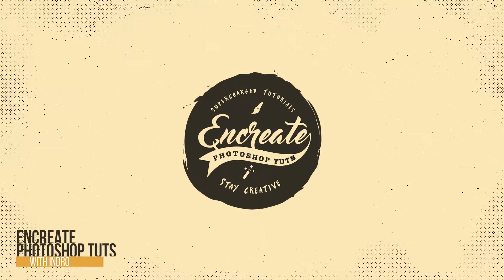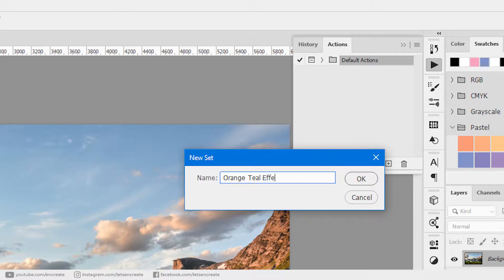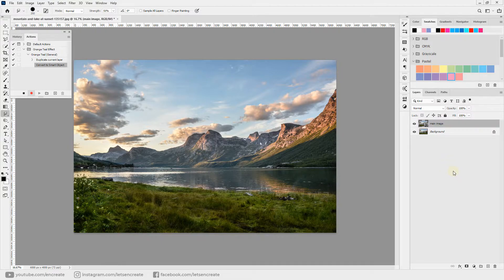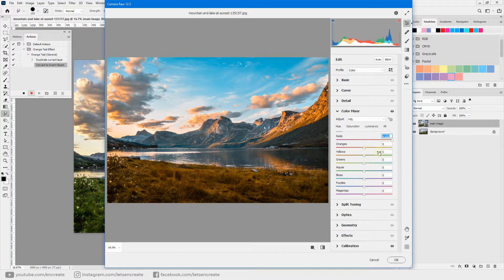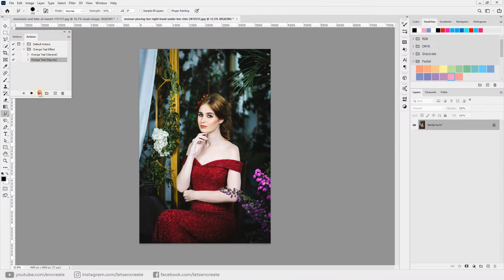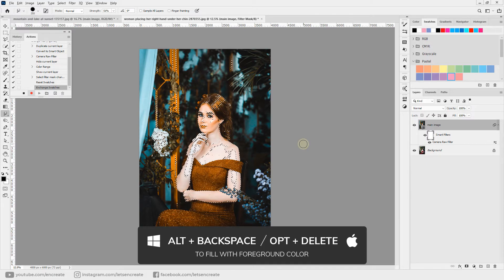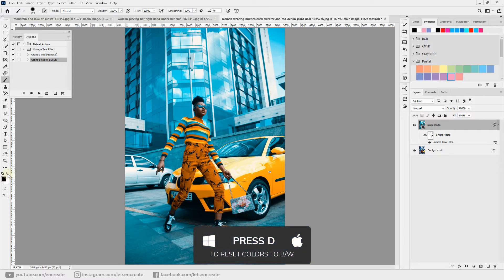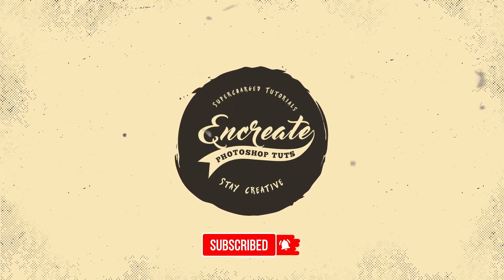Orange and Teal Effect (in just 1 click) - Photoshop Tutorial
Let's apply the famous ORANGE AND TEAL effect to photos. Along with applying the filters, we will also record every step into a Photoshop Action, so that all the steps can be applied automatically in just one click. It's a really fun effect, and hope you will like it too!